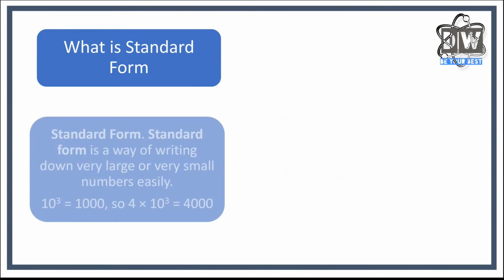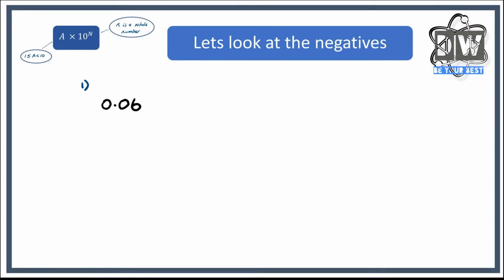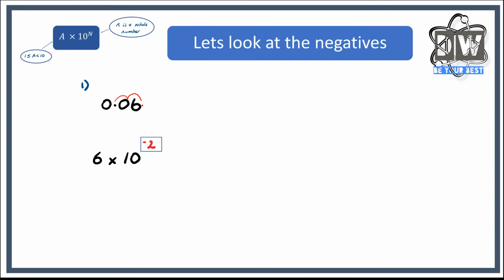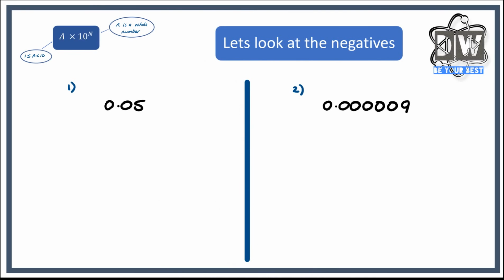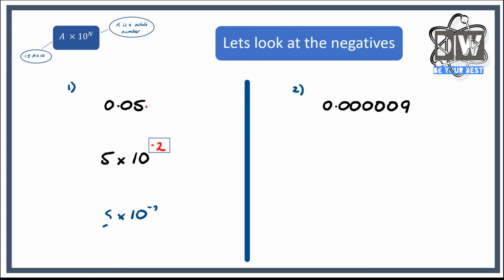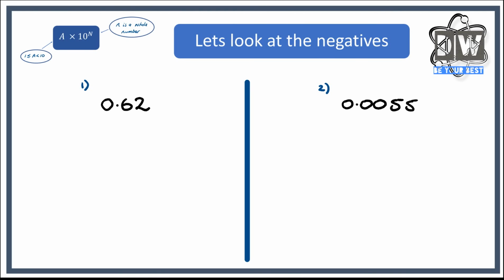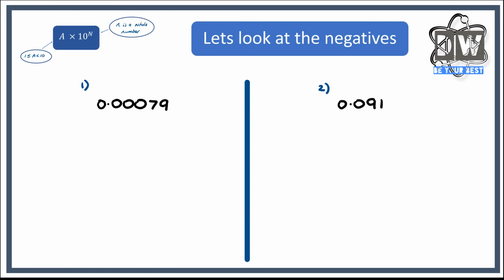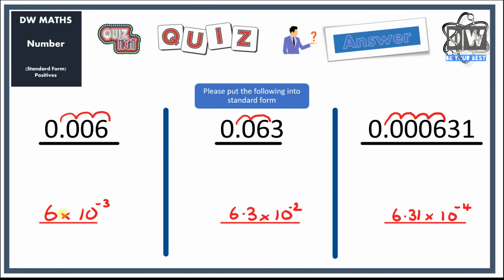Copy of Standard Form (Working in the Negatives)